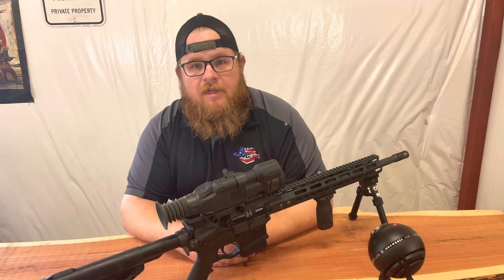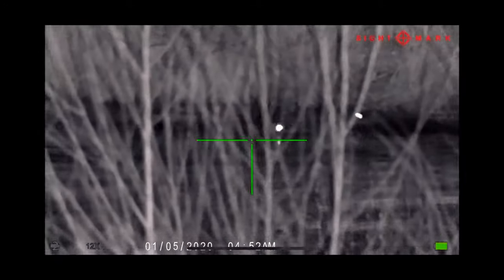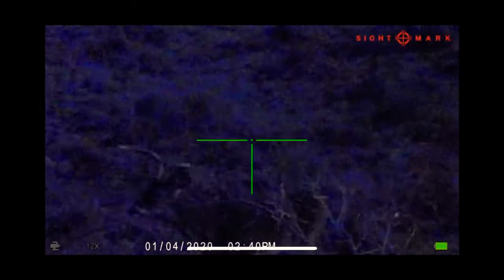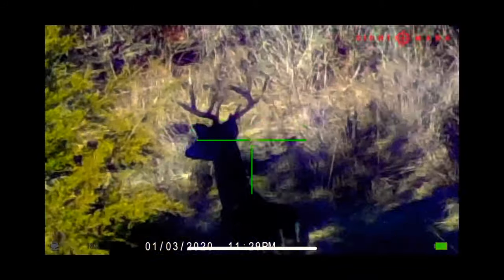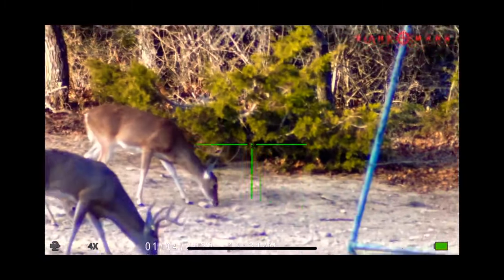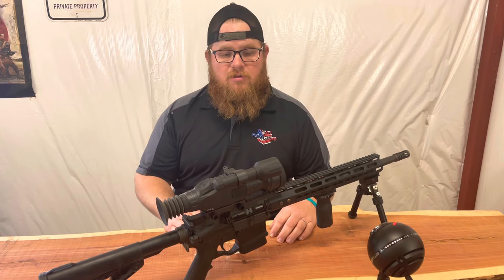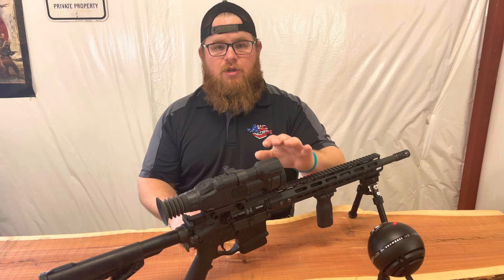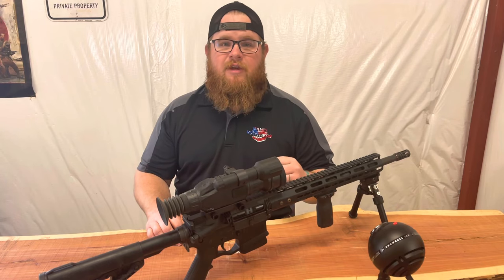BEST NIGHT VISION SCOPE ON A BUDGET?(sightmark wraith 4-32x50)*400 yd shot!!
Is this the best night vision scope on a budget?

I review the sightmark wraith 4-32x50 day/night vision scope. Mostly a voiceover over some footage from the night vision scope.

Also, 3 deers down at long range! 1 at 400+ yards!